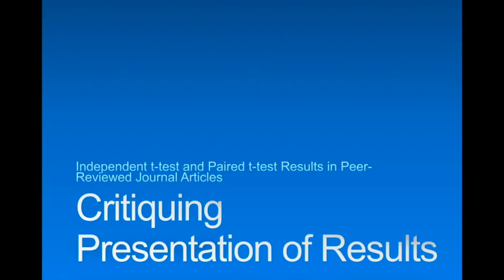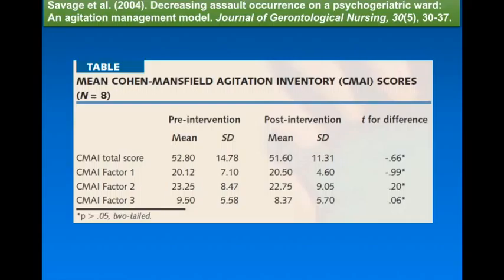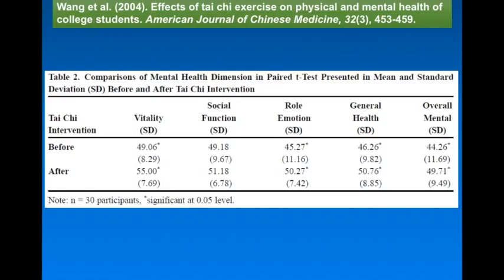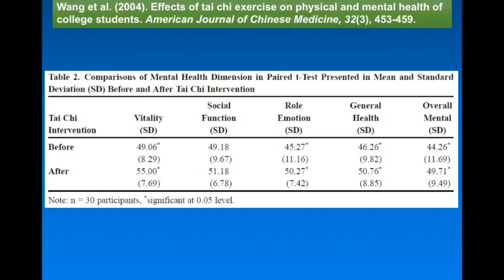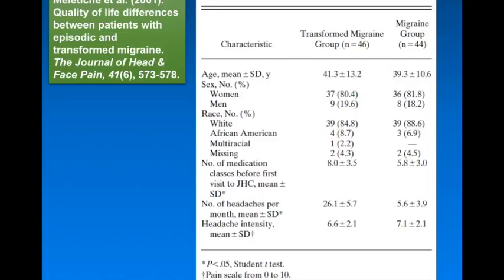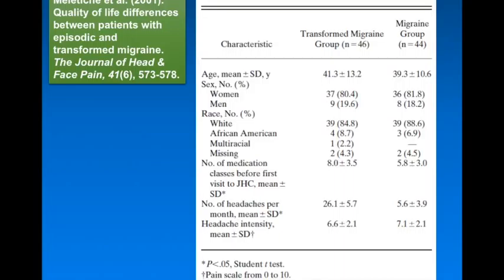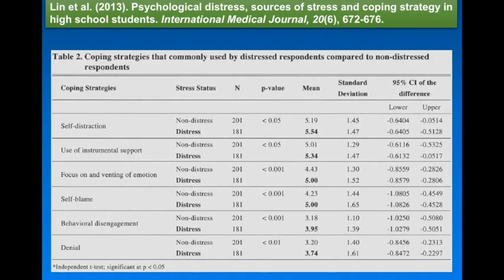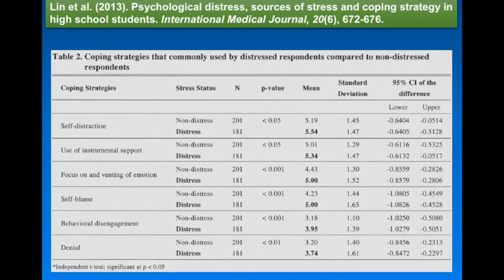t-tests in Journal Articles